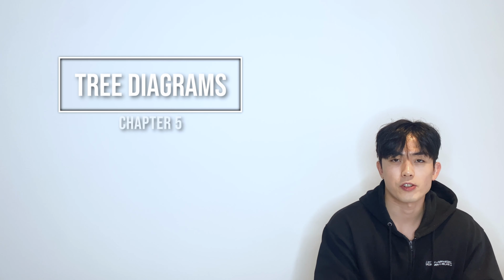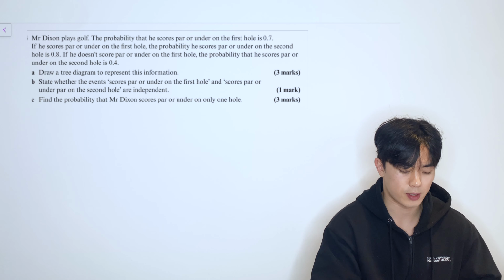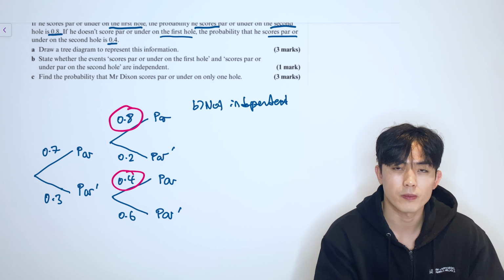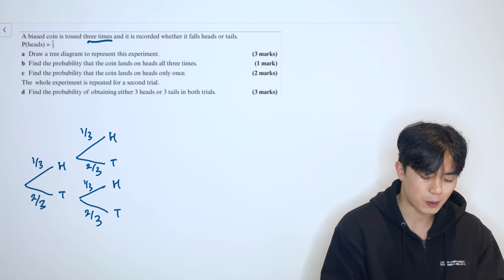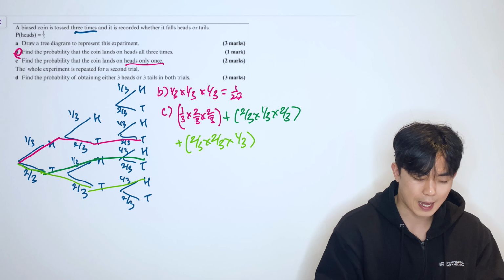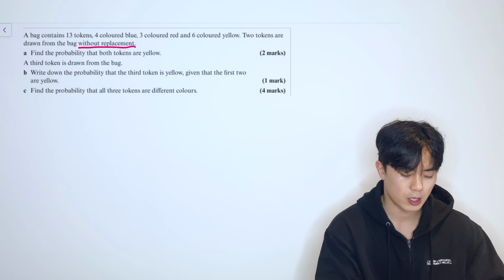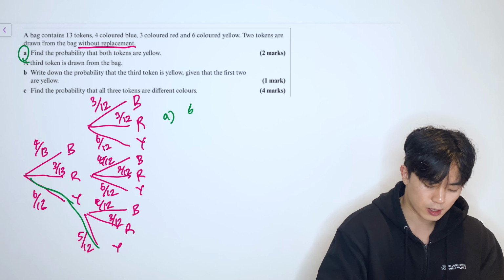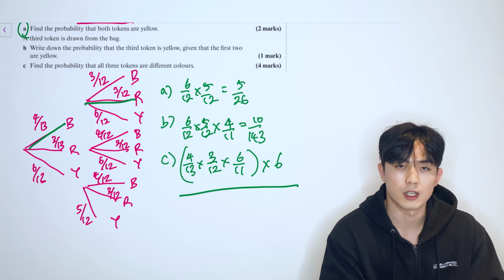A Level Statistics | Tree Diagrams